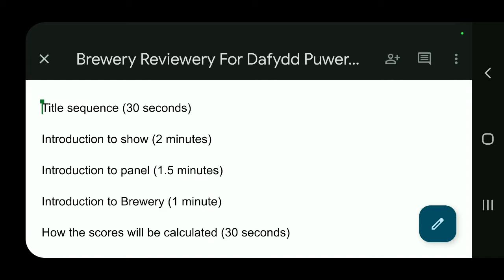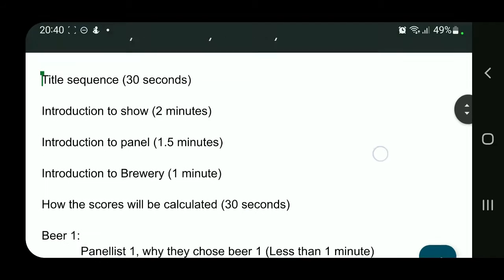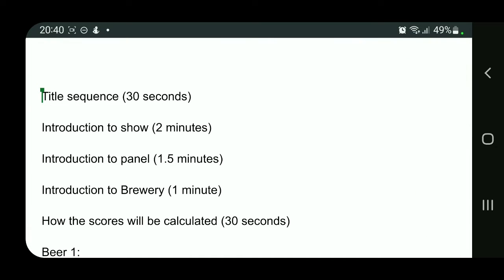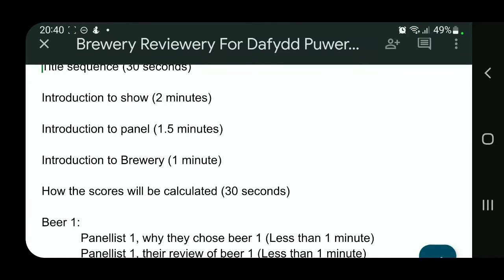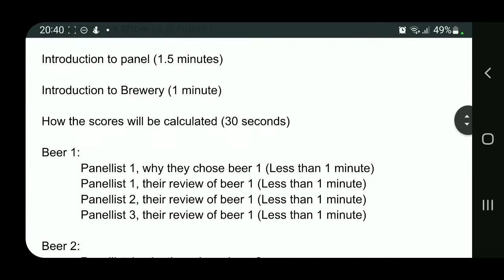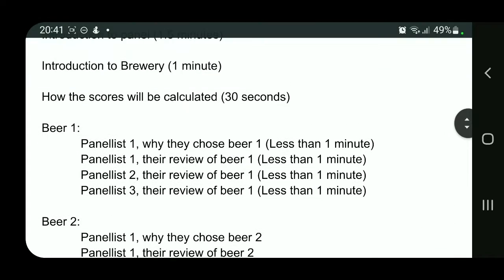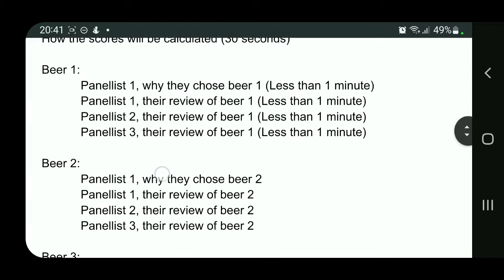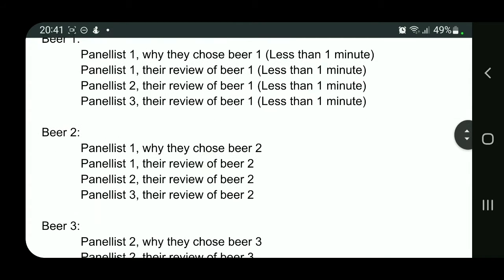Graphic idea for Pete (introduction for each beer)